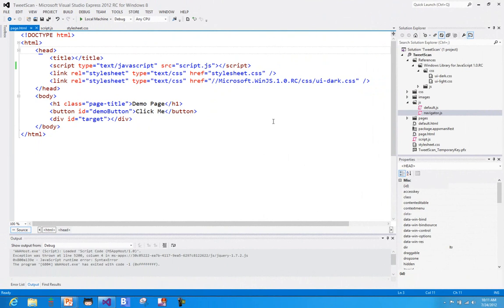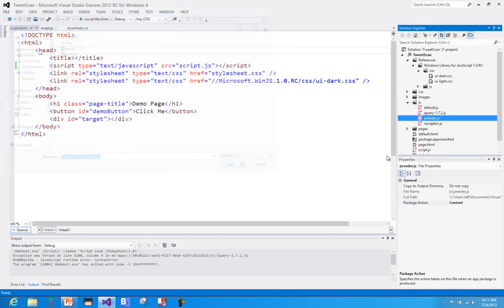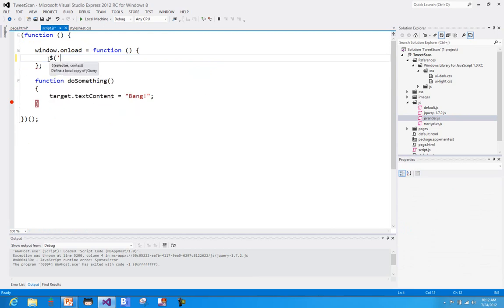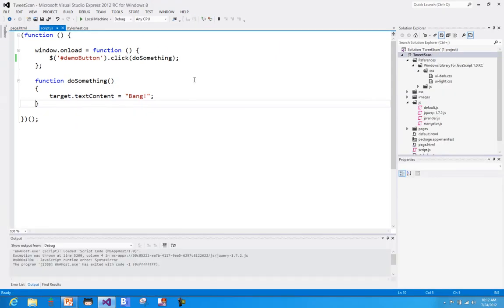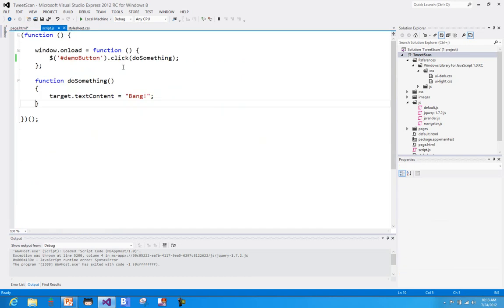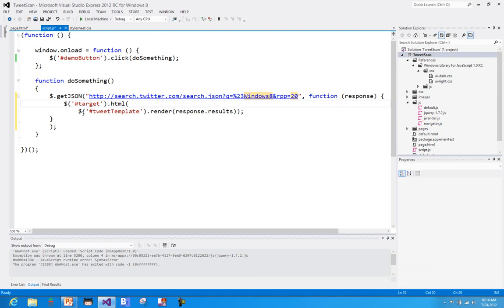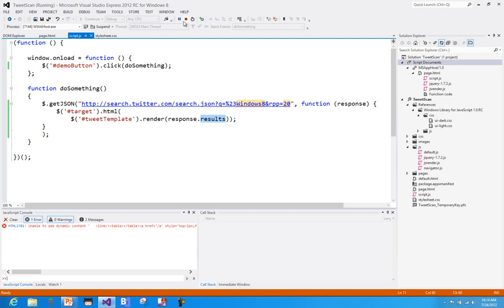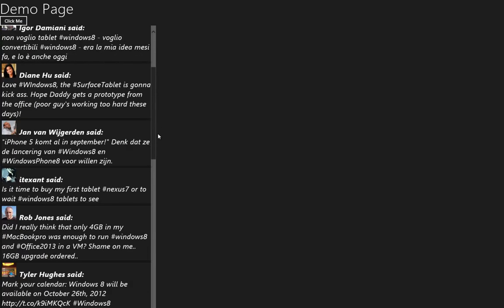Windows 8 and HTML Part 2: 3rd Party Frameworks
Check out Windows 8 app in 30 Days

A quick look at using 3rd party frameworks like jQuery on Windows 8 WinRT applications.  You can get the source code and associated technical article for this video Find great resources for building mobile apps on the Microsoft platform